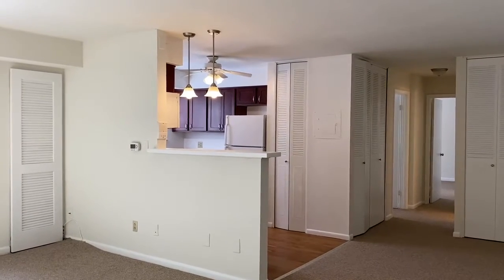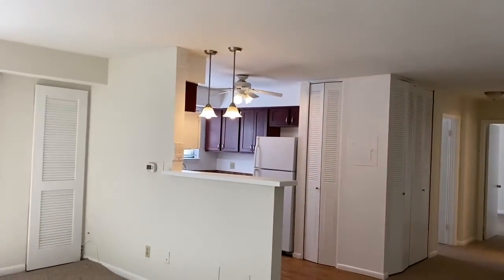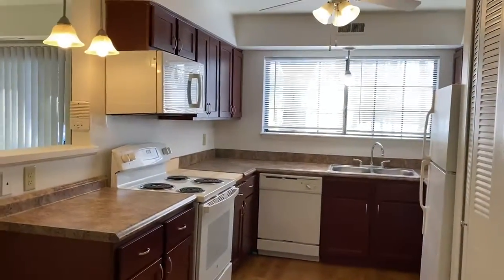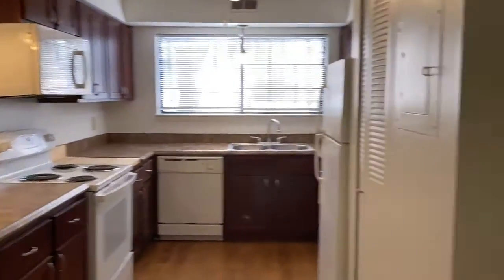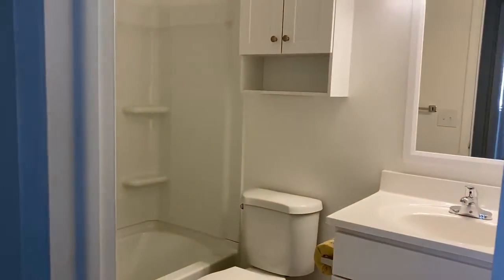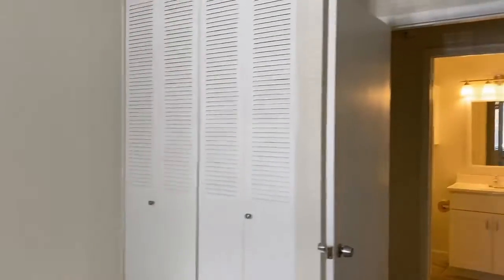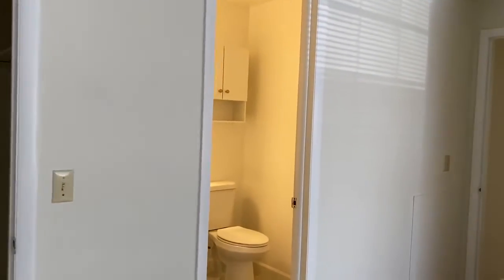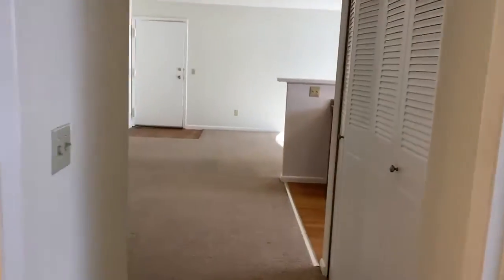2 bedroom 1.5 bathrooms! Free Heat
Heritage Village Apartments

VD109-5